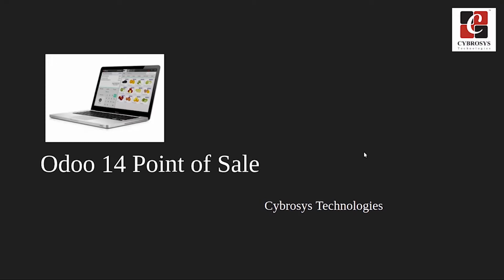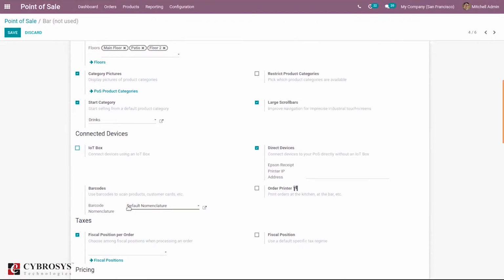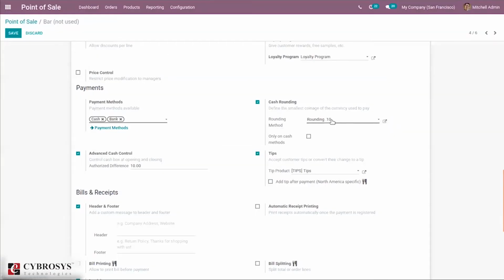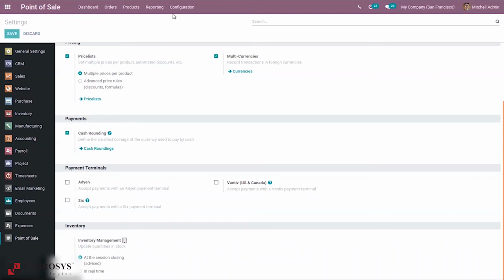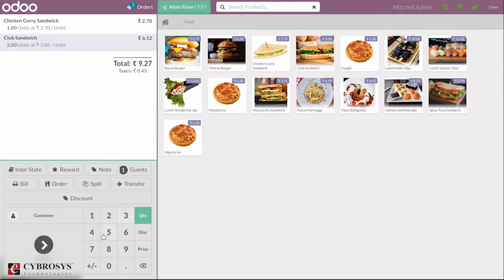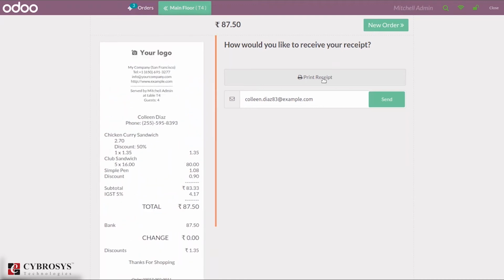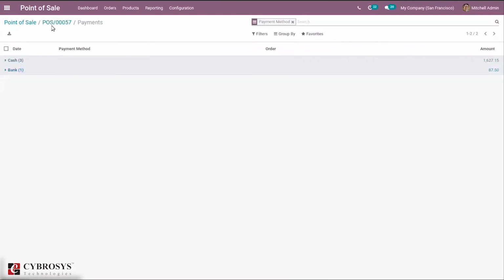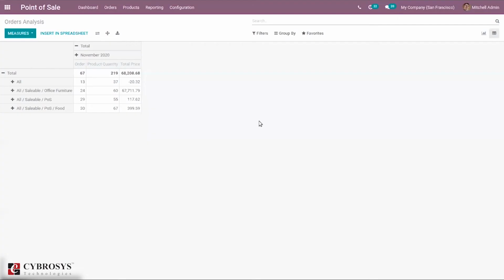Odoo14 Point of Sale (POS)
When working with a Point of Sale application, employees want a simple, and user-friendly solution. Handling your sales, stock, accounting and shipping should be fast, simple, and efficient. Odoo POS is a perfect solution for this. A solution that works online or offline and with any device. So according to a user, one can purchase or sell orders without being much conscious about the internet.

Video Contents:
0:00 - Introduction to Odoo14 Point of Sale
1:12 -  Overview of Point of sale (edited)
3:12 - How to Configure a Bar/Shop  in Odoo14 Point of Sale
19:47 - Setting Point of Sale
21:21 - Configuring Payment Methods
21:44 - PoS Product Categories
22:21 - Managing Variants in POS (edited)
22:37 - How to make a Product available in Point of Sale
22:30 - How to Start a new session and make a sale in POS
39:42 - Closing a session in POS
43:36 - View orders in Point of Sale
44:10 - Sessions in Point of Sale
45:09 - Payments in Point of Sale
45:28 - Manage Customers in Point of Sale
45:54 - Orders Analysis in Odoo14 Point of Sale
47:10 - Sales Details in Odoo14 POS

A Point of Sale system is a fully integrated application that allows any transaction, automatically registers product moves in your stock, and gives you real-time statistics and consolidations across all shops.